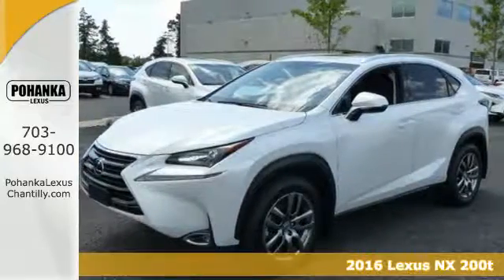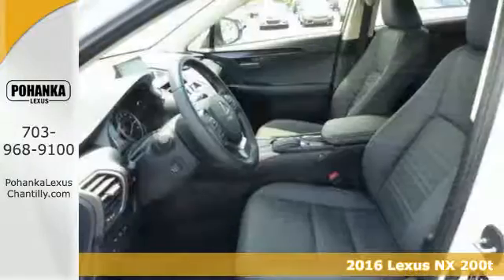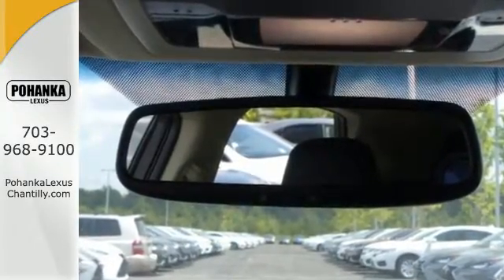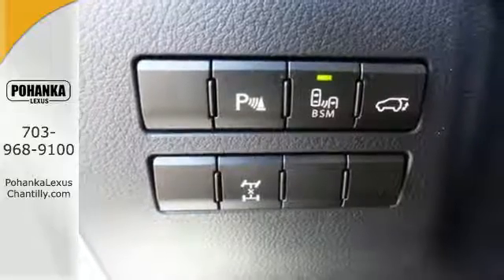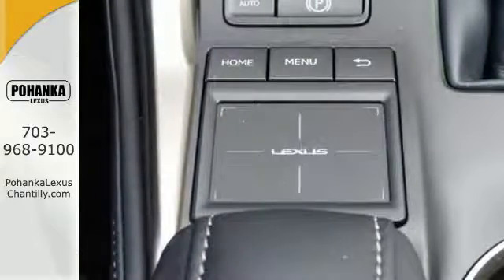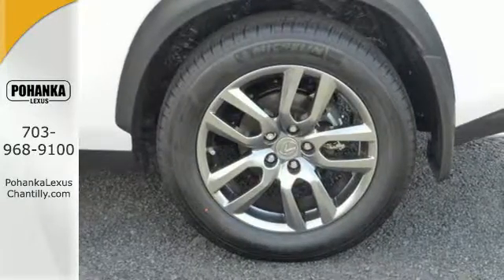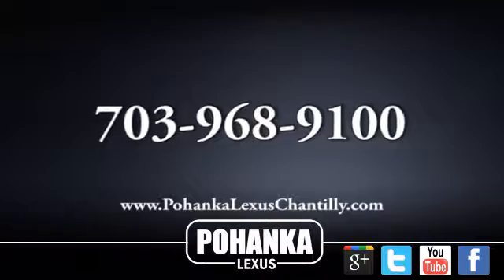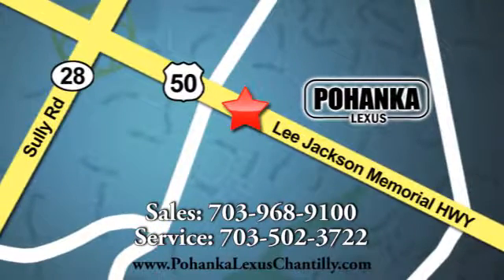New 2016 Lexus NX 200t Chantilly Dale City VA DC, MD NXG264637 - SOLD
Year: 2016
Make: Lexus
Model: NX 200t
Trim: AWD 4dr
Engine: L 4 Cyl.
Color: Eminent White Pearl
Stock #: NXG264637
VIN: JTJBARBZ0G2064637
Packages P Z1 Trunk Mat, Cargo Net, Wheel Locks & Key Gloves Accessories F EH Electrochromic (Auto-Dimming) Inside Rear View Mirror; and Lexus Homelink Garage Door Opener F NV Navigation Pkg Includes: Remote Touch Interface, Lexus Enform Remote, Lexus Enform Destination (includes 1-yr trial subscription); App Suite (complimentary), 10-spk Lexus Premium Sound Sys F OQ Electrochromic (Auto-Dimming) Outer Mirrors with Blind Spot Monitor (BSM), Rear Cross Traffic Alert, Reverse Tilt, Heated, Memory F PA Intuitive Parking Assist w/Clearance & Back Sonar F PB Power Back Door F PM Premium Package: 18 Wheels w/ All-Season Tires (225/60R18), Heated Ventilated Front Seats, Premium LED Daytime Running Lights, Power Tilt & Slide Moonroof, Memory: Power Tilt/Telescopic Steering Column, Power 10-Way Driver Seat including Lumbar Support P MF Mudguards

Address:
13909 Lee Jackson Memorial Hwy